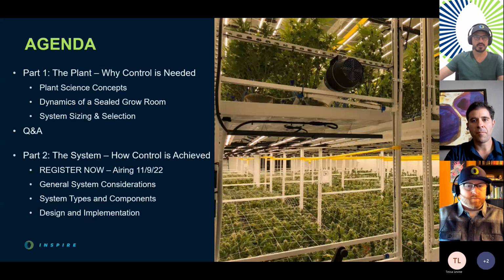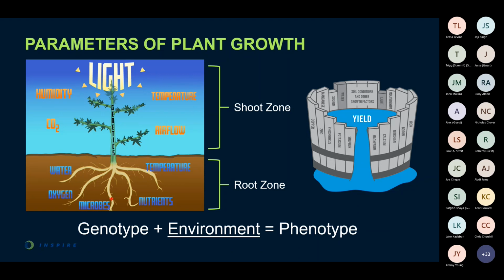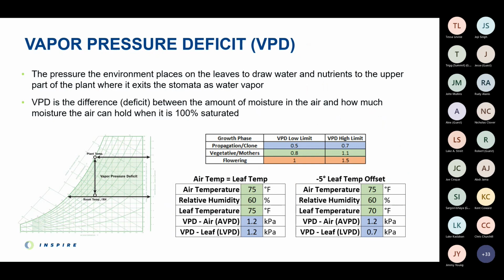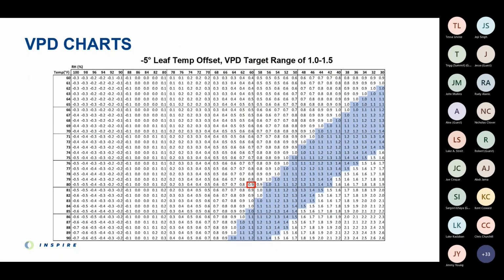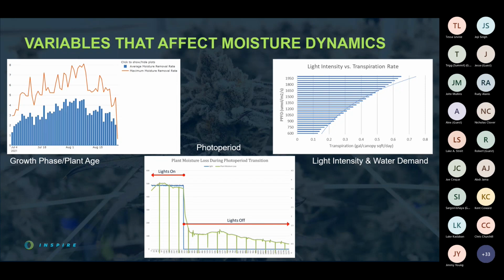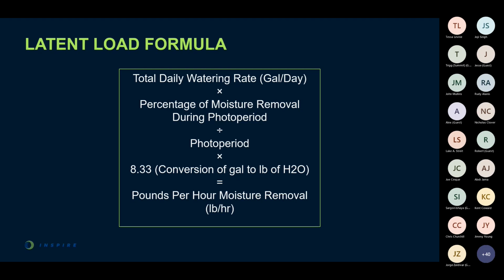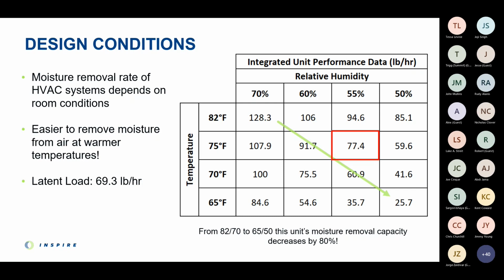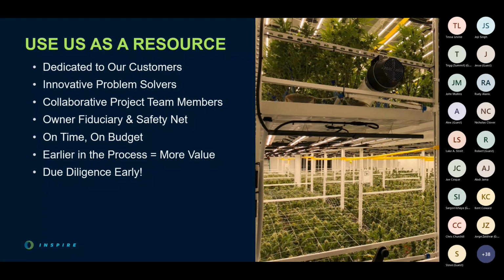Getting Control: Mechanical Systems for Indoor Plant Environments (Part One of Two-Part Series)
Indoor plant environments operate at the intersection of plant biology and physics, otherwise known as crop physics, and carefully balancing the energy of both biological and physical elements will determine the success of today’s indoor cultivation businesses.

Integrated HVAC & Dehumidification systems (also referred to as HVACD systems) are a fundamental infrastructure component that provide the physical capability to steer and enhance the biology of cannabis genetics. The more control a cultivation business has to influence phenotypic expression, the more control the business has over product differentiation, consistency and risk reduction. These control factors are required to operate a profitable cultivation enterprise today.

Not only are the HVACD systems important for the manufacturing process that occurs in the cultivation and drying/curing businesses, they also occupy a large portion of the total capital expenditures. This is to say, spending time deeply understanding how to choose the most appropriate, and right-sized, system for a given facility is critical. Indoor cannabis cultivation businesses at scale are not guaranteed to succeed with effective environmental control, but they are guaranteed to fail without it.

In this presentation, attendees will learn about the unique considerations of HVACD systems for indoor cannabis cultivation.

Learning Objectives for Part 1:
- Build the foundation by detailing the essential plant physiology concepts that impact mechanical system design
- Explore the dynamics of a sealed indoor plant environment
- Discuss how to quantify the dynamics of an indoor plant environment to right-size the HVACD system
- Compare and contrast the impact of environmental design conditions on HVACD system sizing and budget